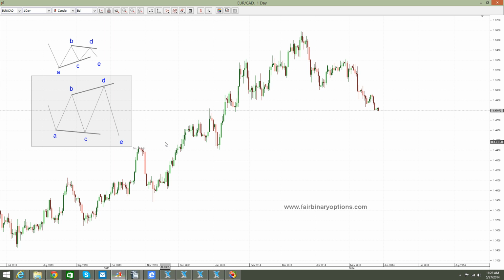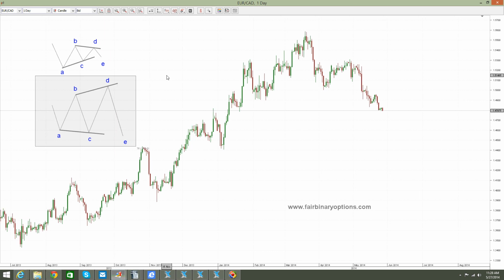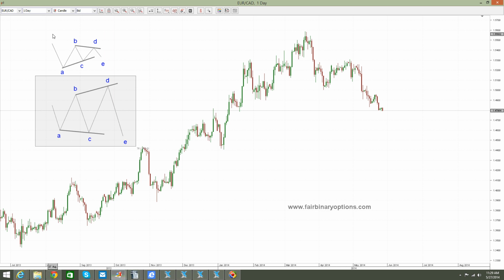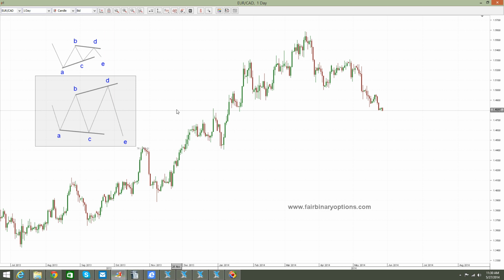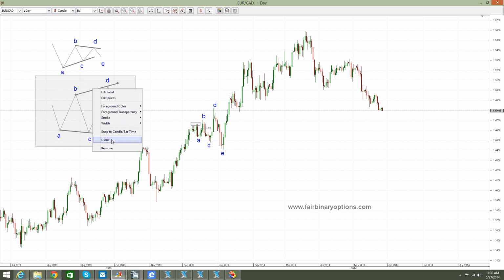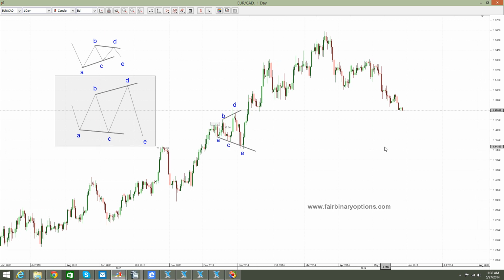Expanding triangles Part 2 | Binary Options Trading Strategies